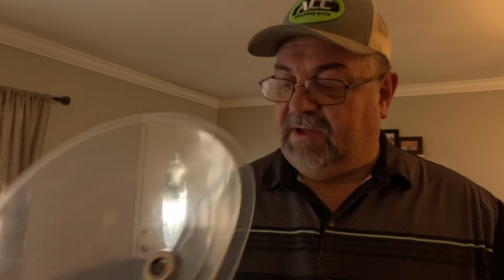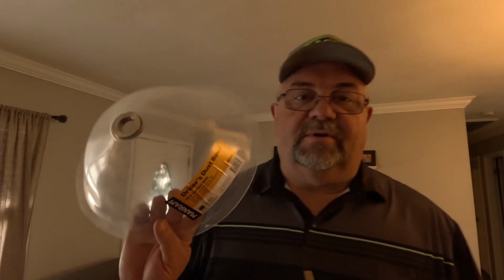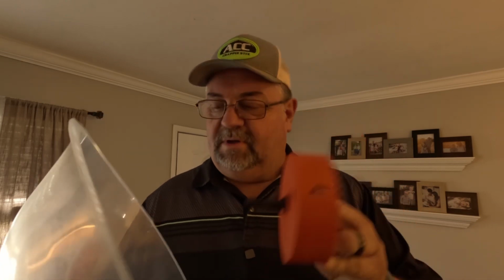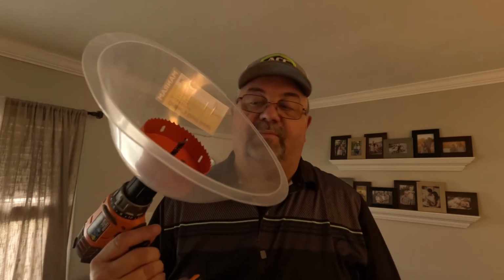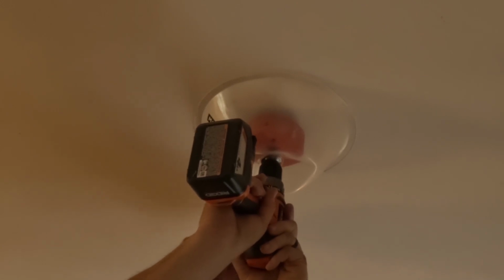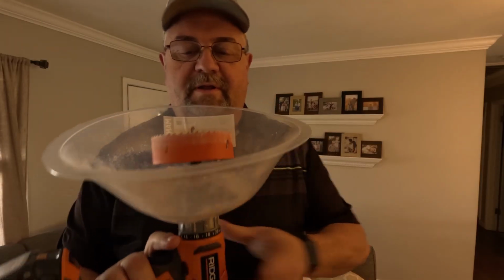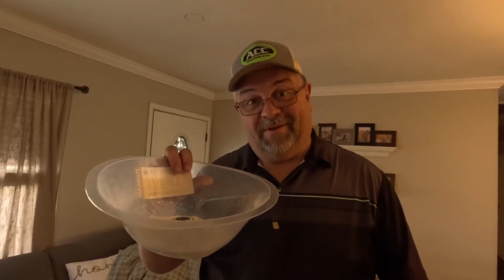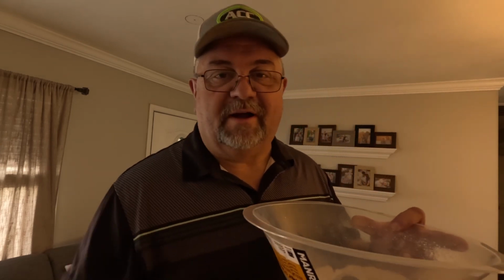Hole Saw Dust Bowl - Overhead Drilling Made Easy & Clean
In this video, I am using a “Driller’s Dust Bowl” I purchased off of Amazon. I’m drilling into my drywall ceiling and it works great. Perfect for overhead drilling.

Amazon Link for Driller's Dust Bowl